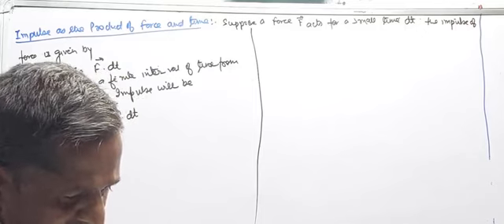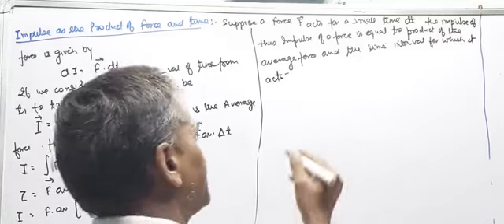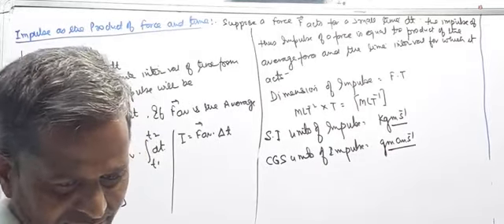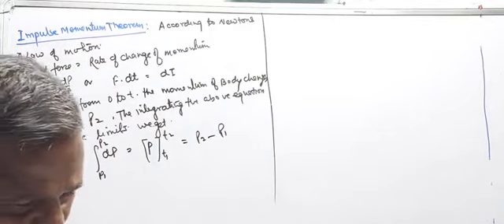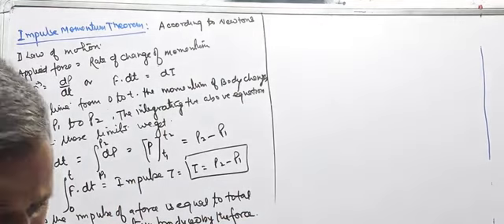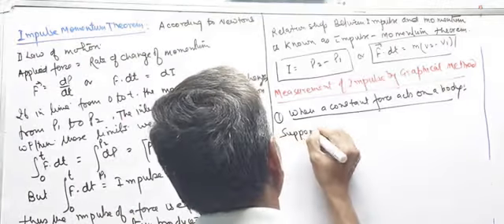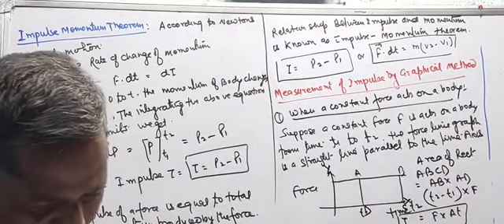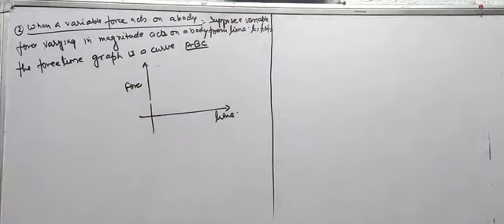Class11th Physics impulse as product of force and time or change in momentum for NEET by DrYPSingh